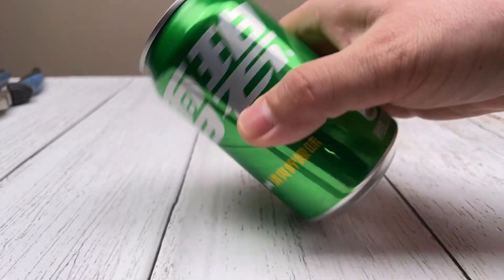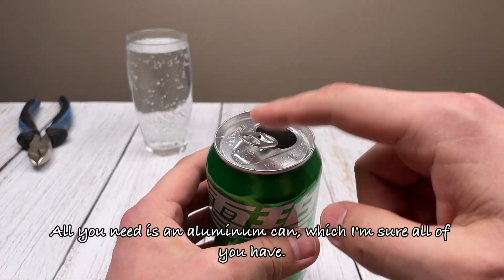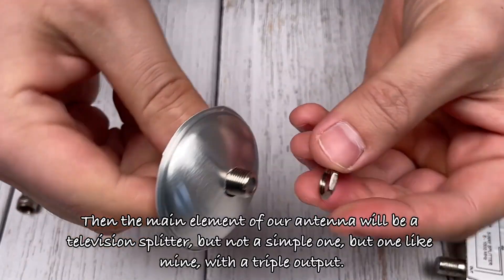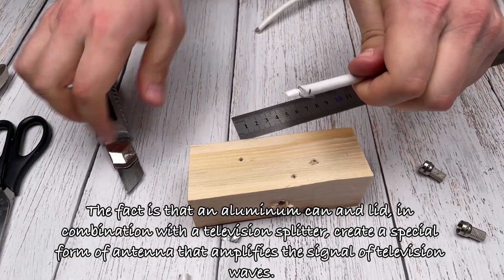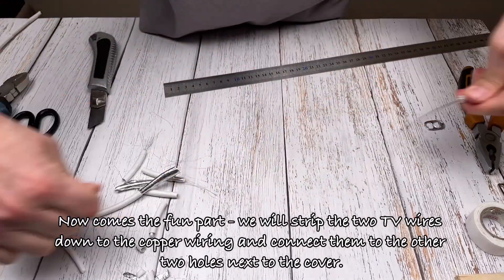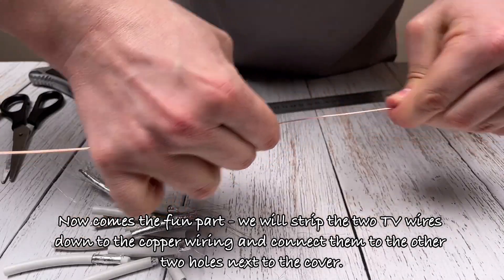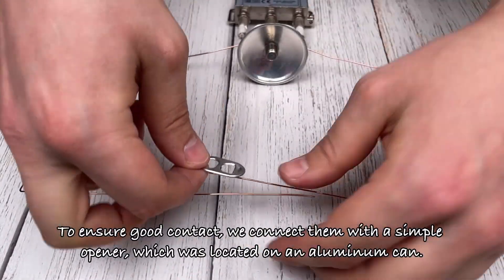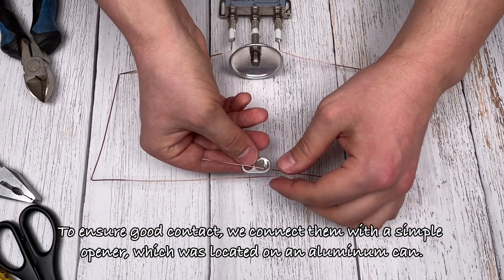🔥❗️TV source for FREE VIEWING CHANNELS ❗️ Insert tee into TV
TV source for FREE VIEWING CHANNELS ❗️ Insert tee into TV , I have prepared a really interesting solution for you - a simple but effective television antenna that you can make with your own hands. To do this, we only need an aluminum can, which, I am sure, each of you will find without problems.

The first step is to cut off the bottom of the jar and drill a hole in it. Next, you need to purchase a TV splitter, preferably with a triple output, to get maximum efficiency. But the most interesting point is that we attach the aluminum cover, which will serve as the receiver antenna, to the center of the splitter.

Next, we strip two television wires down to copper and connect them to the other two holes located next to the cover. To ensure good contact and stable operation, we connect the wires with a simple opener, which, by the way, was on this aluminum can.

And now, our antenna is ready! Now you can connect it to your TV and get access to a large number of channels with excellent signal quality, and most importantly - for free!

However, let's figure out together why it works). An antenna made from an aluminum can can really improve the signal and expand the range of available channels. Aluminum, as a conductor, is an effective material for receiving signals. At the same time, using a television splitter allows you to amplify and distribute the signal to several televisions simultaneously.

I hope this video will be interesting and useful for you. Thank you for your attention!